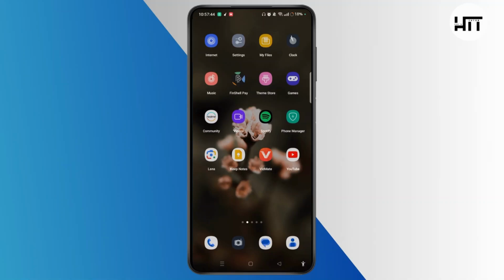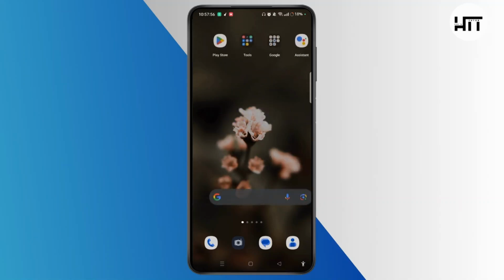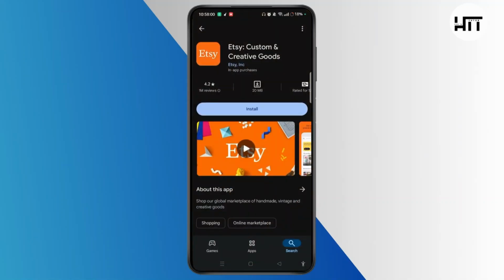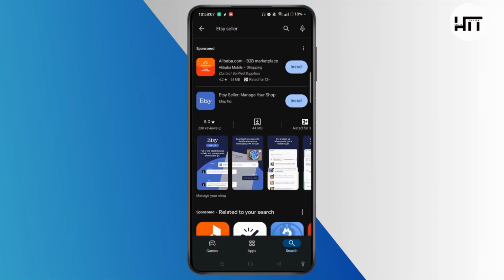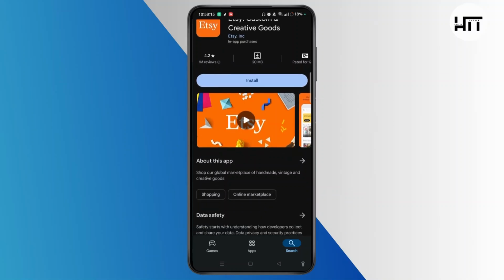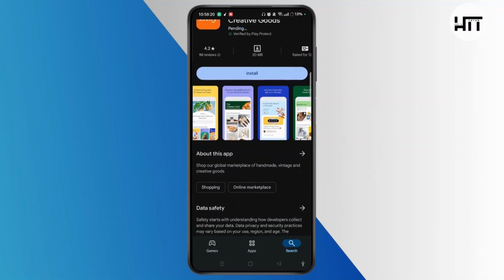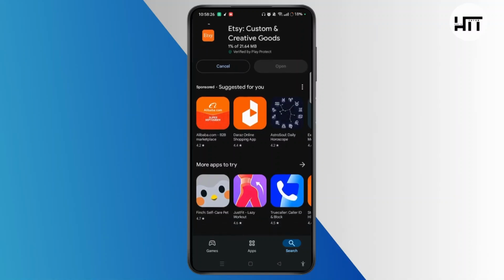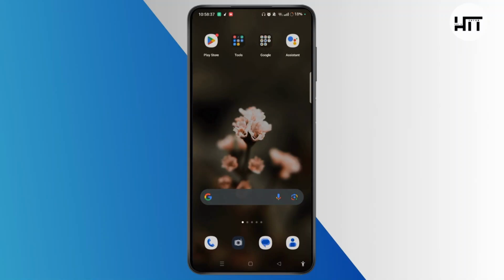How to download Etsy seller on android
In this video, Rose will guide you step-by-step on how to download the Etsy Seller app on your Android device. This quick and easy tutorial will help you get started selling on Etsy in no time. Make sure to have a stable internet connection and follow along as we show you how to find, install, and open the app.

Learn how to download the Etsy Seller app on your Android device.

00:10 - Check Internet Connection

00:20 - Open Play Store
Launch the Play Store application on your device.

00:30 - Search for Etsy Seller
Type "Etsy Seller" in the search bar.

00:40 - Select Official App
Choose the official Etsy Seller app from the search results.

00:50 - Tap Install
Click the "Install" button to start the download process.

01:00 - Open the App
Once installed, click "Open" to launch the Etsy Seller app.

01:10 - Sign In or Sign Up
Log in or sign up for the Etsy Seller application.

01:20 - Conclusion
You are now ready to start selling on Etsy!